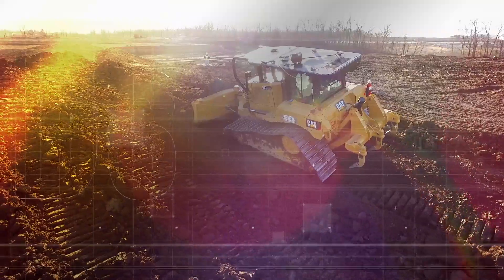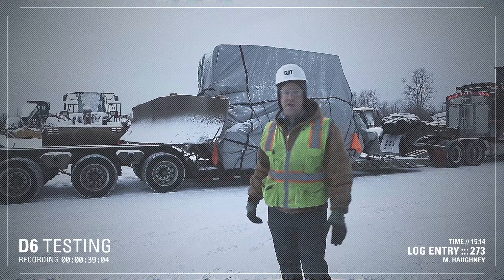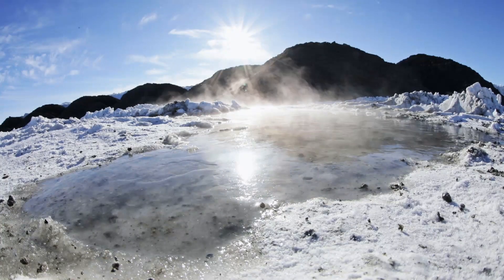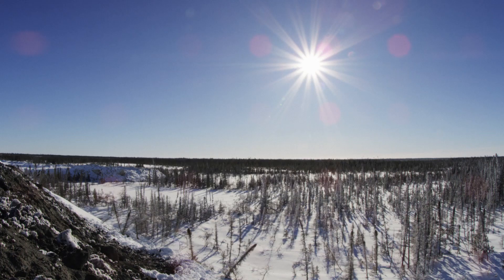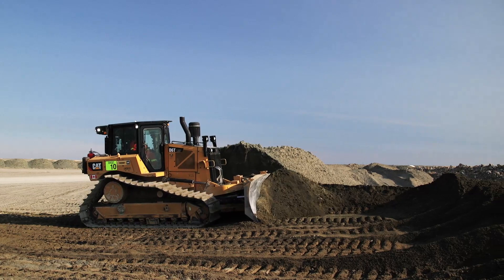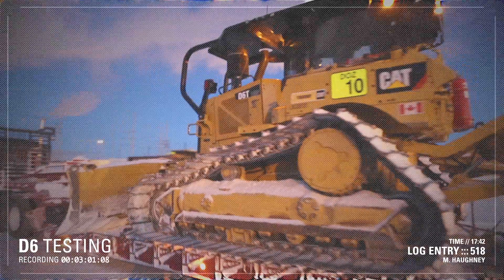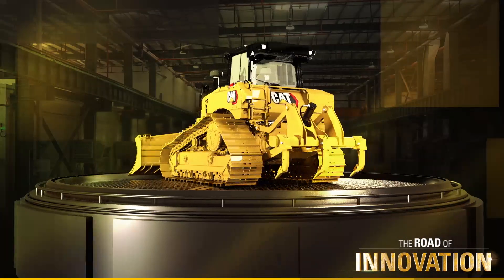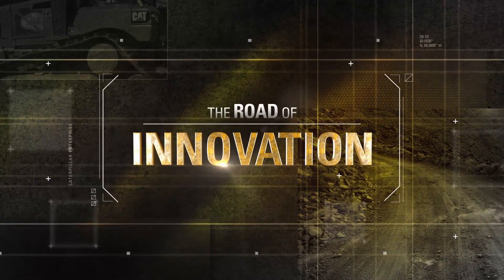Cat® D6 Dozer | Road of Innovation – Part 3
Before the Cat® D6 Dozer debuts to the world, it has to be put to the test. Follow the D6 to the icy swamps of far-North Canada, where the Cat team pushes it to its limits in a De Beers diamond mine. In this harsh environment, only the best machines can stand up to the extreme conditions. Watch as the D6 takes the next step on the road of innovation.